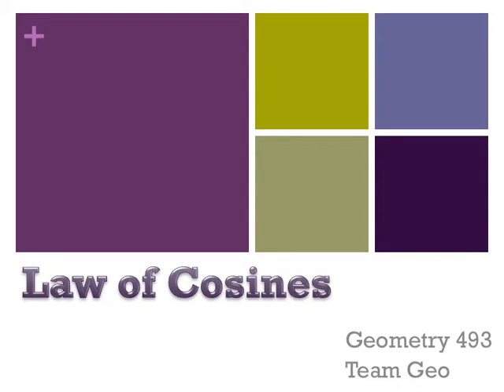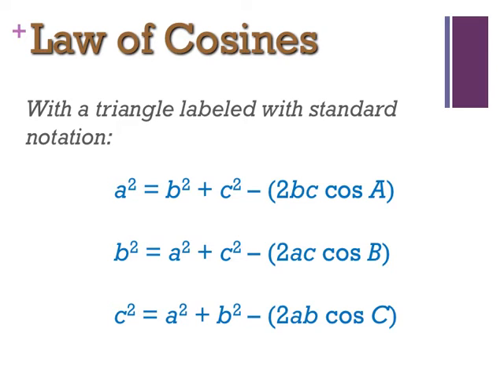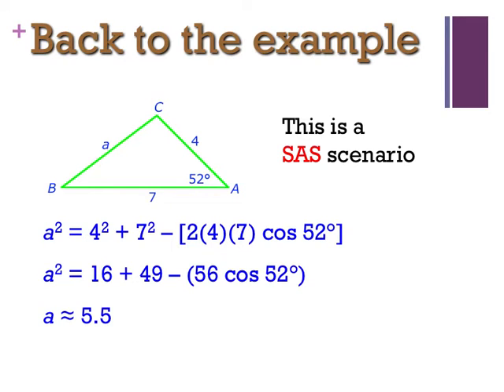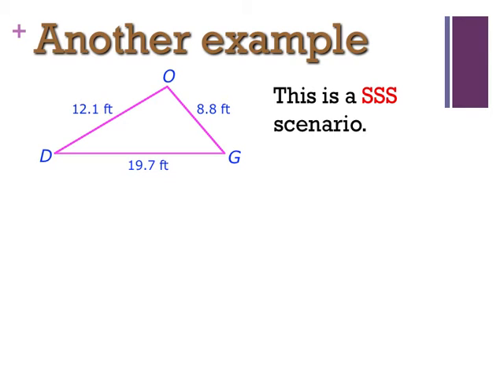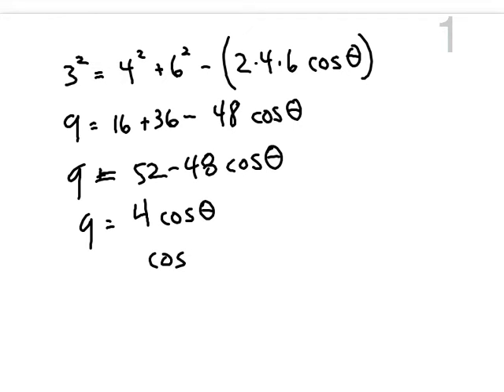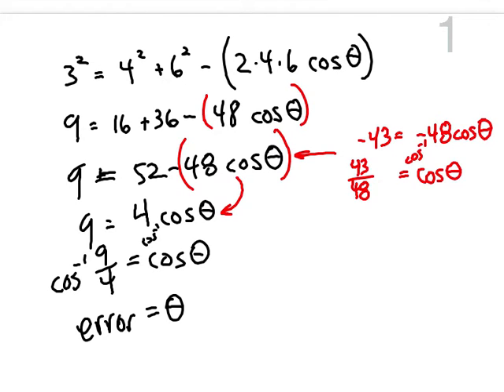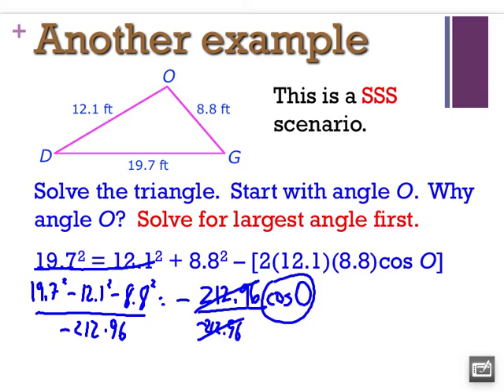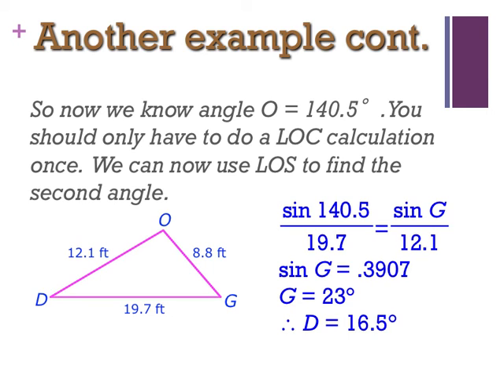Law of Cosines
Using the Law of Cosines for non-right triangles.